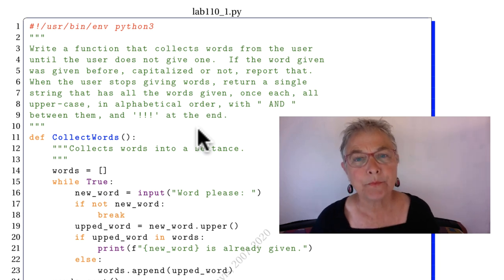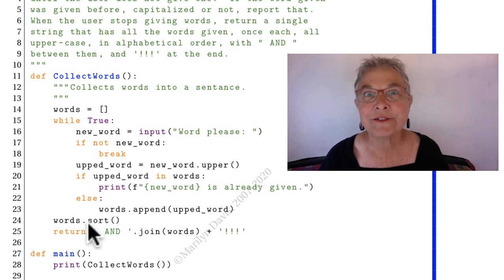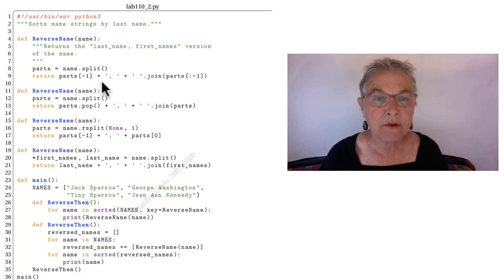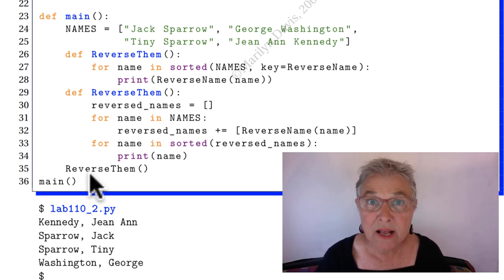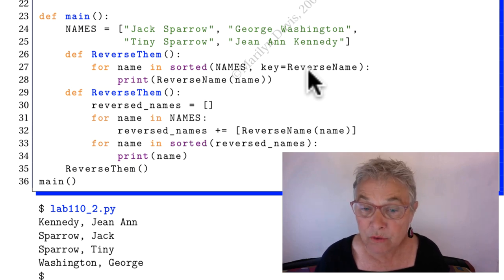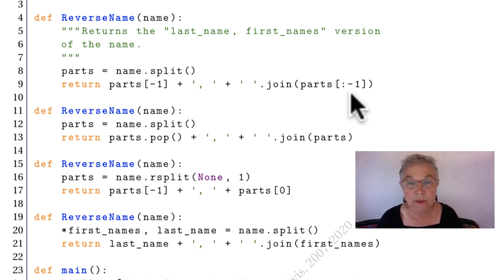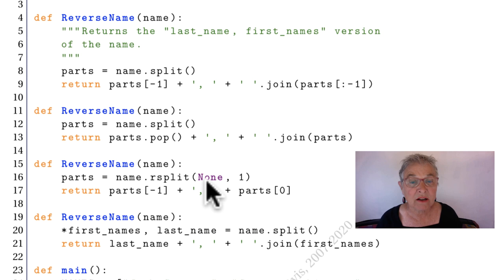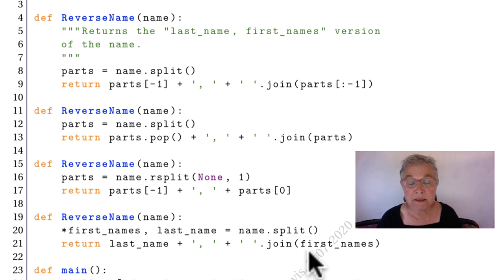Lab110 Sorting solutions